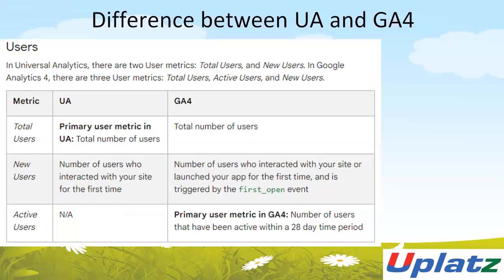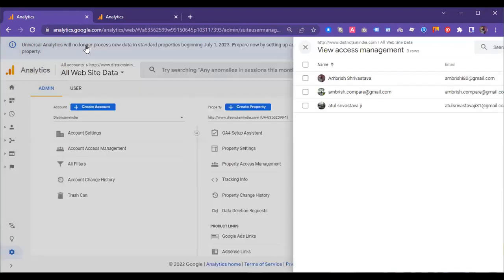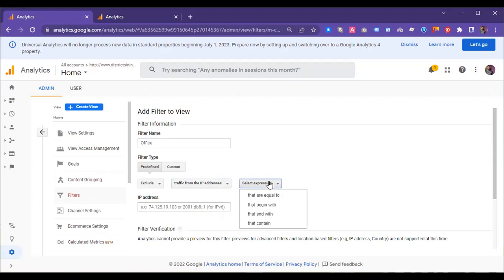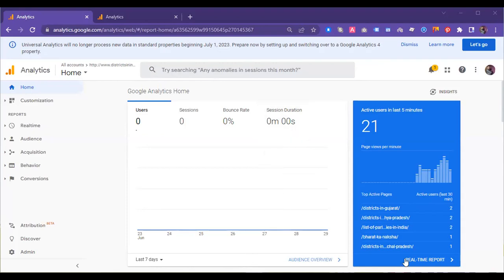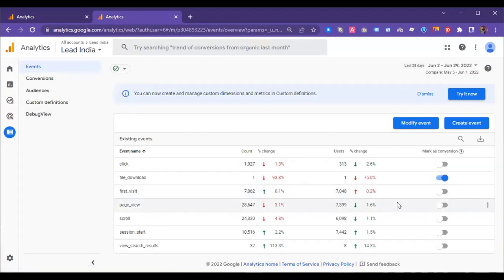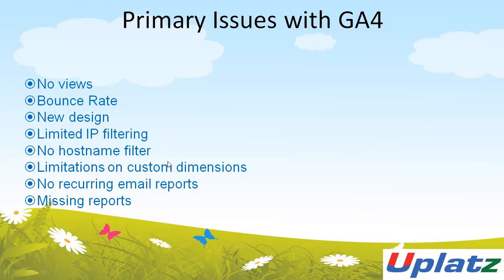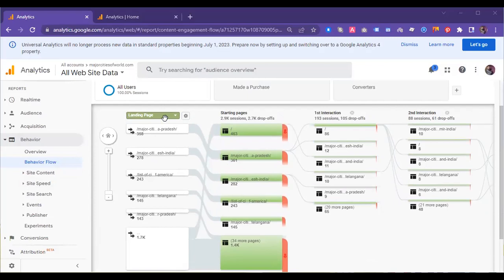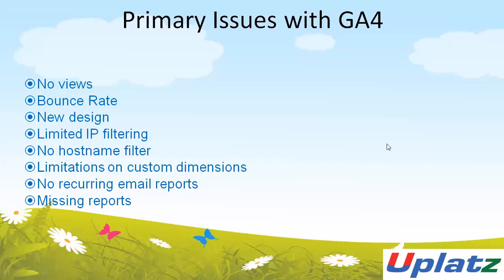What is missing in Google Analytics 4 | GA4 Certification Training | Learn Google Analytics | Uplatz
| This video by Uplatz brings out the key features of Google Analytics 4 (GA4) and what is missing in GA4.

The video is about Google Analytics and the differences between Universal Analytics and GA4, specifically what features are missing in GA4 that were available in Universal Analytics. The video mentions that certain reports are missing in GA4, such as the ability to exclude certain parameters, bounce rate, and views. The video also explains that goal setting is now limited to the event section, and that the new dashboard design is less organized than the one in Universal Analytics.

There are some elements that are either missing or are differently done in GA4. You previously were able to set different types of goals in the "view" section, but in GA4, there is no view section, so you have to use event creation to set your goals. You have the option of setting around 20 different types of goals, such as destination, duration, pages per session, and even playing a video. However, you are limited in the event section and cannot create a goal according to your choice. Instead, you can convert anything as a goal, such as clicking on a particular button, file download, or file visit.

The new design in GA4 is also not very user-friendly, as the dashboard is not as organized as in Universal Analytics. For example, in the location area, you have to search and create a report to find country, region, and city, whereas in Universal Analytics, this information was systematic.

In summary, the reports missing in GA4 include views, bounce rate, and some filtering options. Goals can still be set using event creation, but there are limitations in the types of goals that can be set. The new design in GA4 is not very user-friendly and may take some time to get used to.